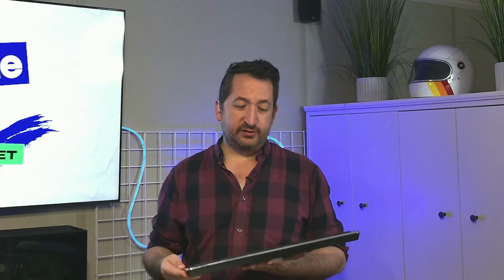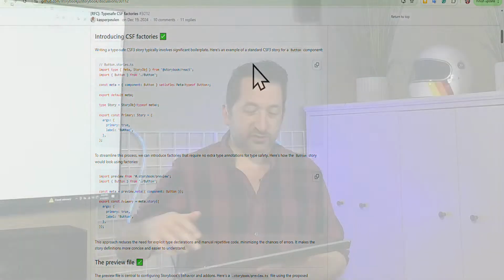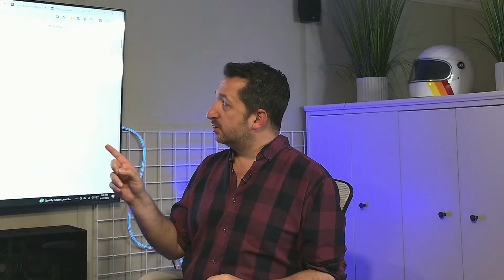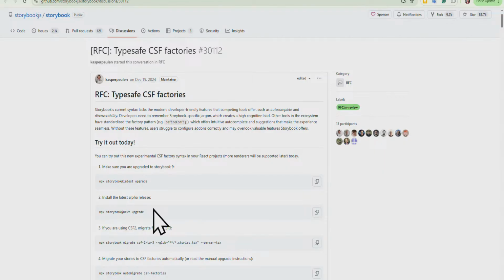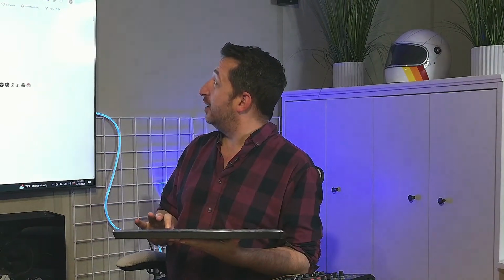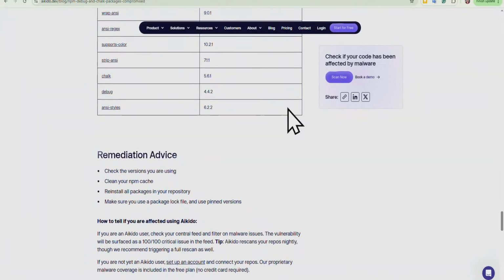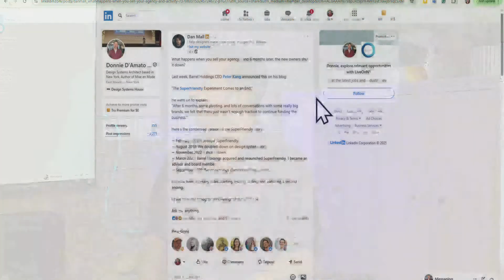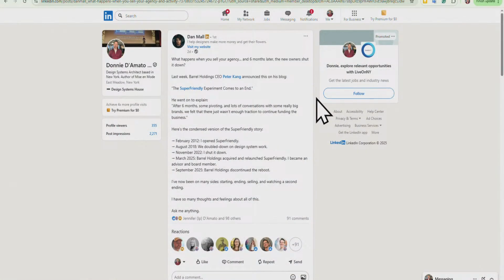Wireframe Live: Storybook 10